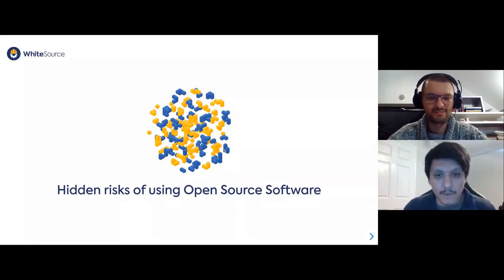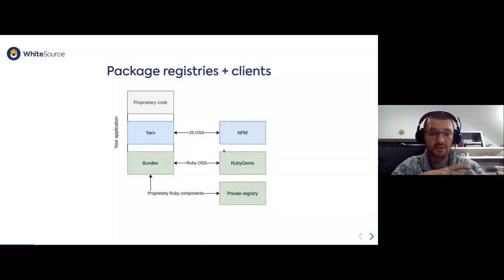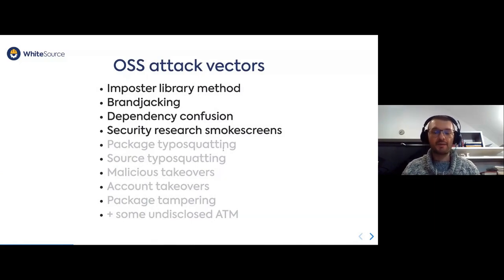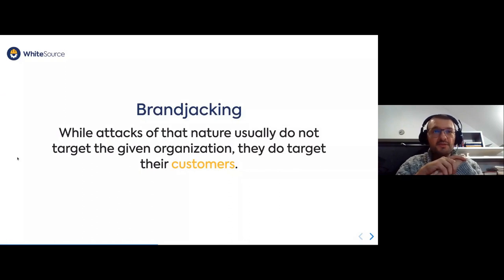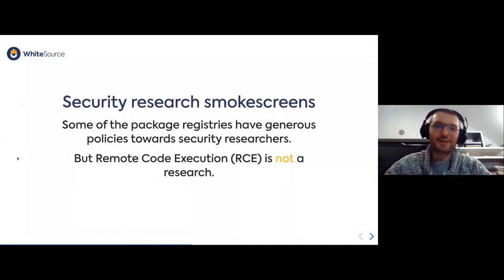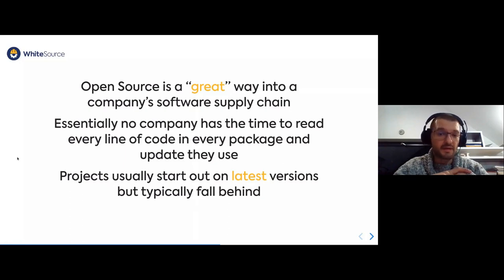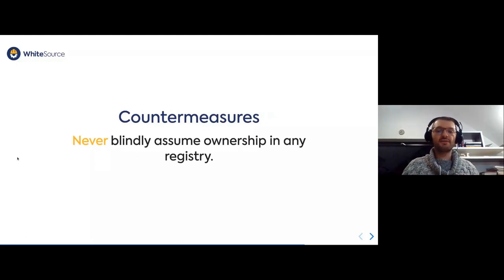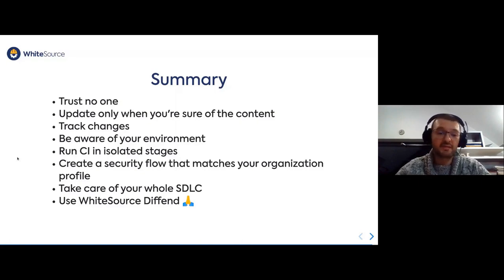Hidden Risks of Using Open Source Software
With each passing year, open source software use increases. But this trend does not come without a price. Modern software's heavy reliance on open source components created space for exploitation by malicious actors. New threats are challenging to detect and to protect against. This session should arm you with knowledge about the risks and practical countermeasures you can take to avoid becoming a victim.